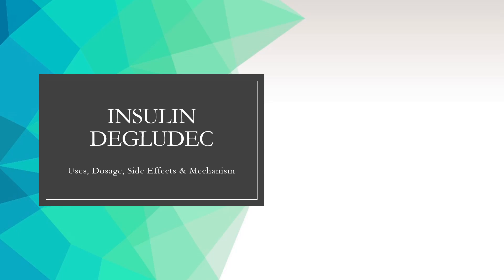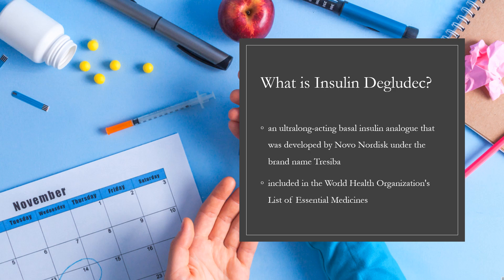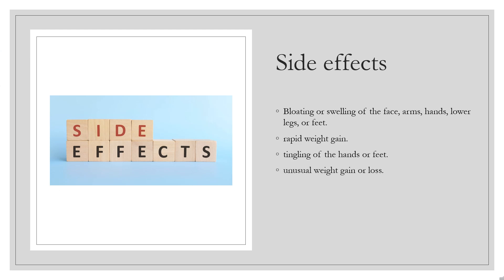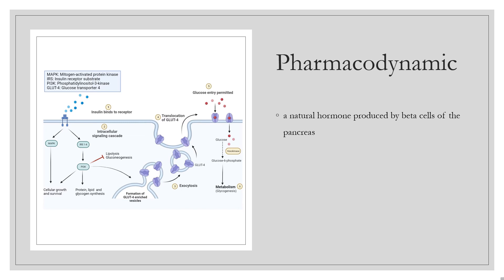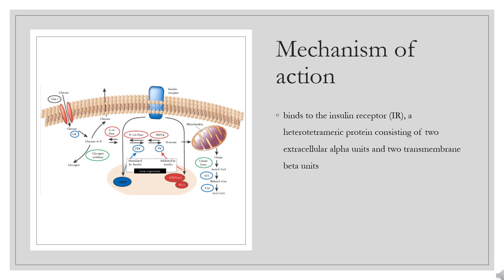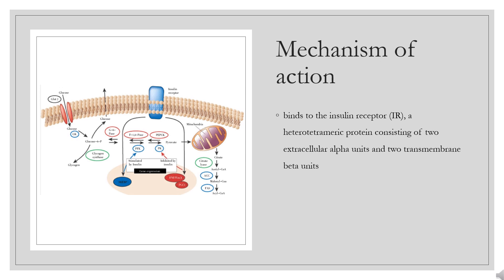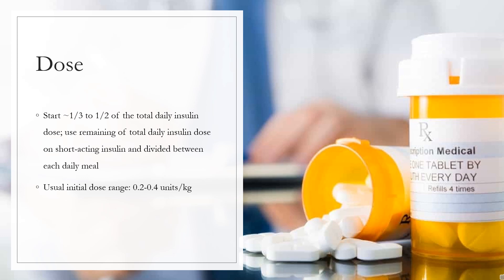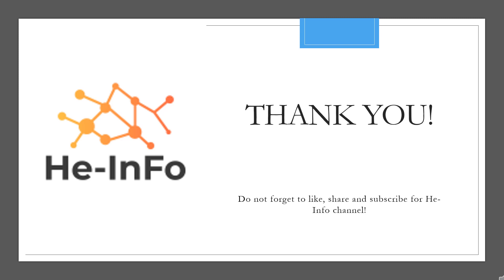insulin degludec | Uses, Dosage, Side Effects & Mechanism | Tresiba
Insulin degludec is a long acting insulin used to treat hyperglycemia caused by type 1 and 2 diabetes mellitus.

In this video, let’s find found:
What is insulin degludec?
What is insulin degludec used for?
Contraindication
What are the side effects of taking insulin degludec?
How does insulin degludec work?
How to use insulin degludec?

📚 Sources / References
•  Medication information (uses, pharmacodynamics, mechanism of action, half-life):